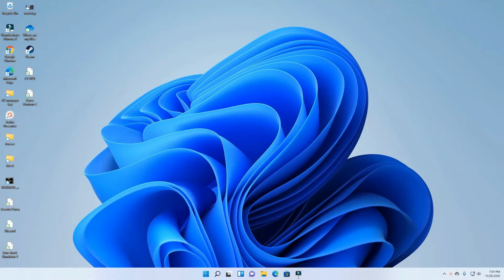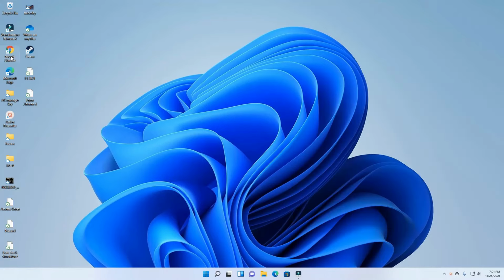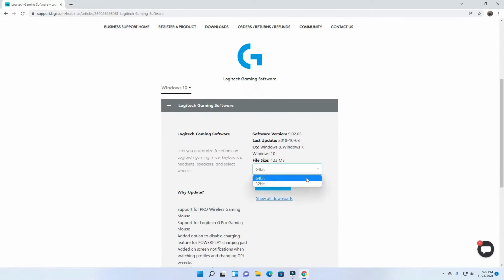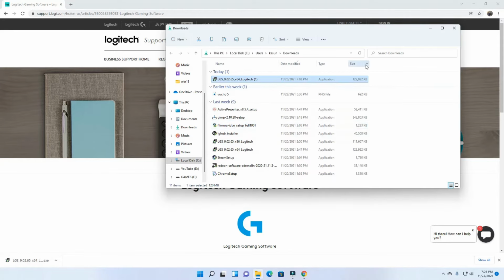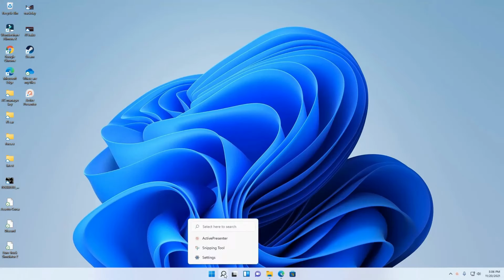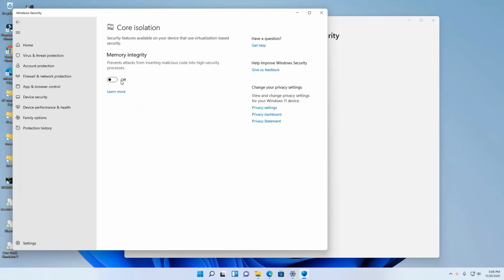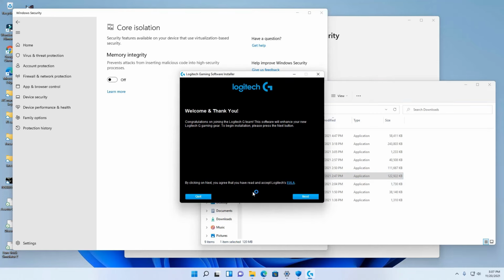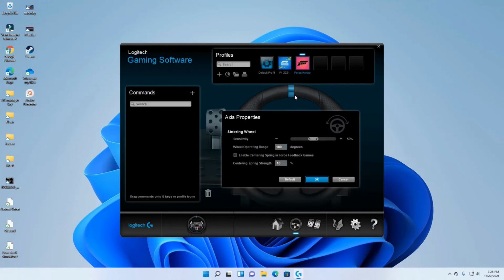Cannot install Logitech Gaming software on windows 11 - Please check the pinned comment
in this video we are taking about how to fix the incomparability issue with Logitech gaming software for windows 11. you cannot install Logitech gaming software directly with windows 11 unless you twerk some settings in windows.